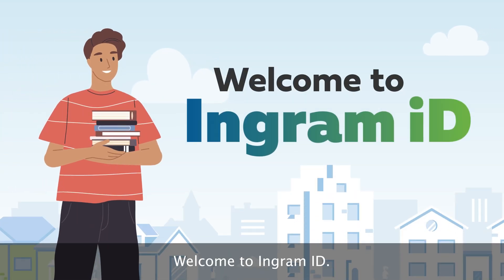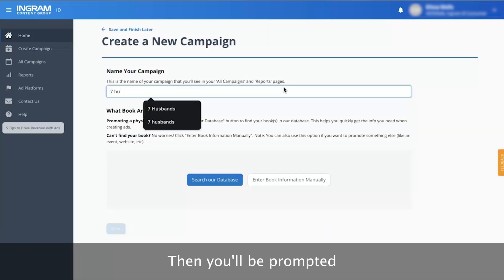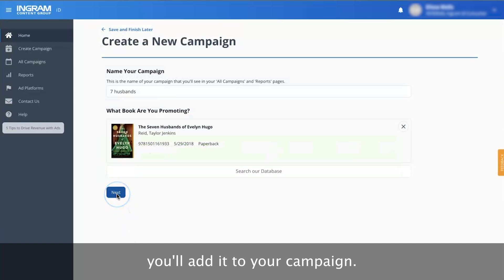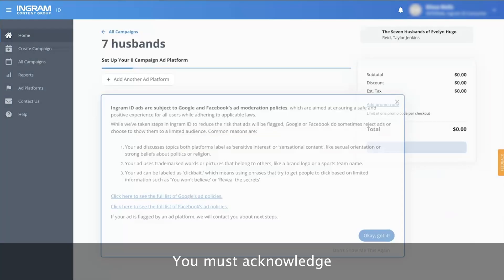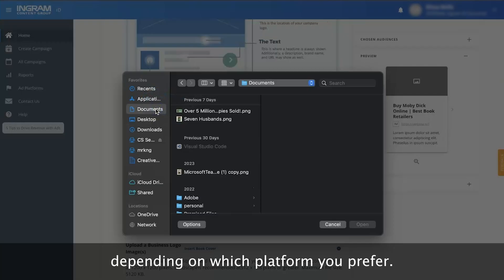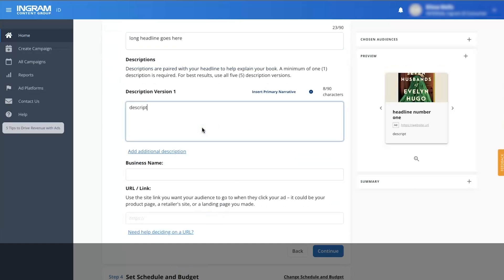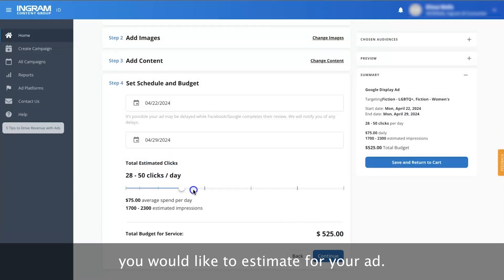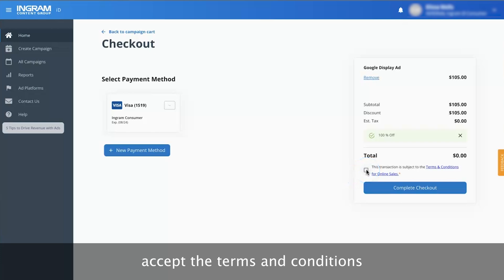Getting Started: Setting Up Your First Ad in Ingram iD’s Ad Platform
Ingram iD can be an easy to use self-service marketing tool for authors and publishers. Easily set up ads for Facebook, Google Search, and Google Display in our platform. We also have ad placements in our newsletters that target audience of book lovers and readers.

This video will guide you through the entire ad set-up process, and will hopefully help make your book marketing easier and more effective.